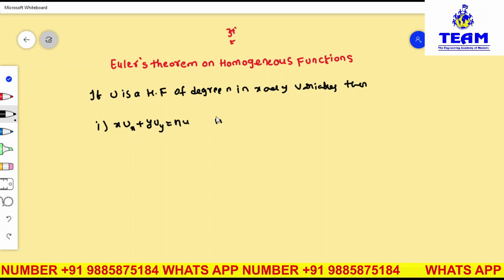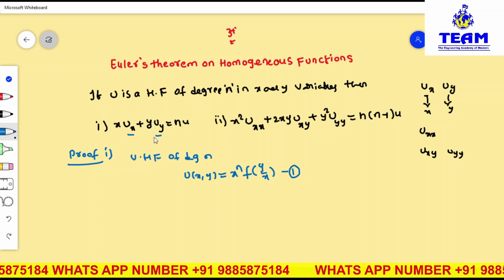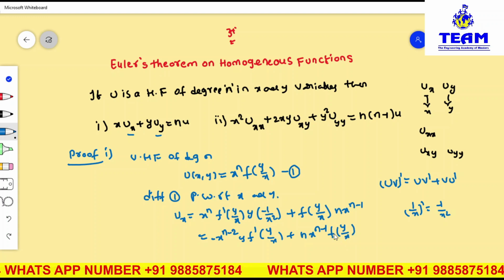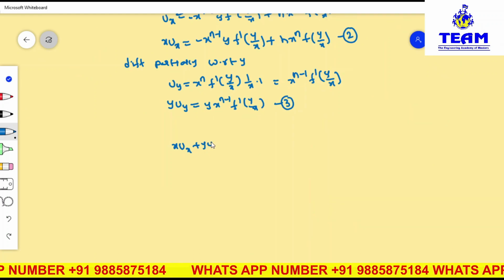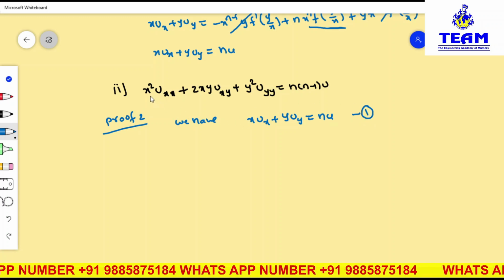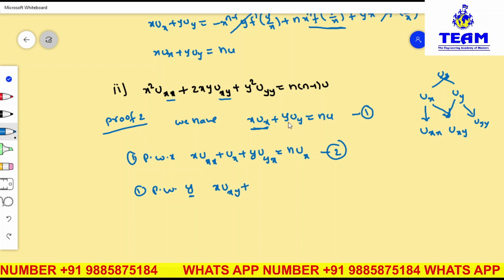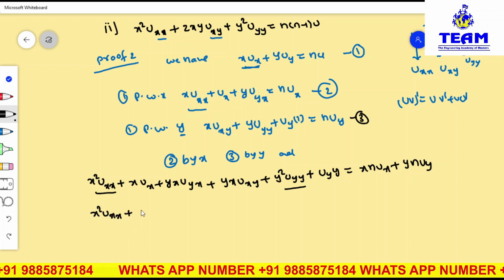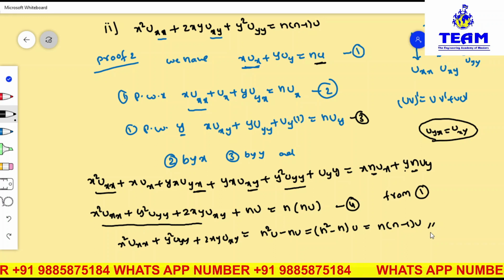Statement and proof of Eulers Theorem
Euler theorem.